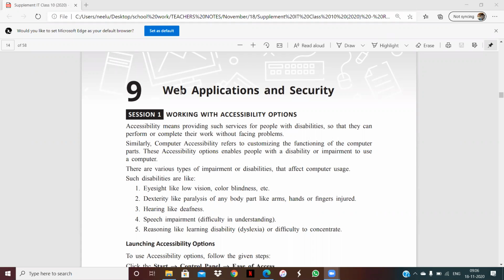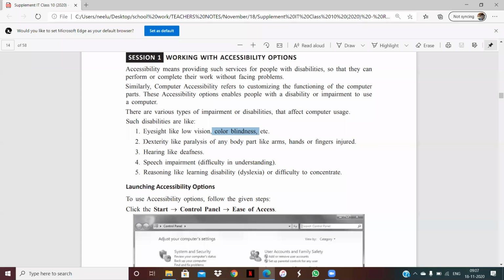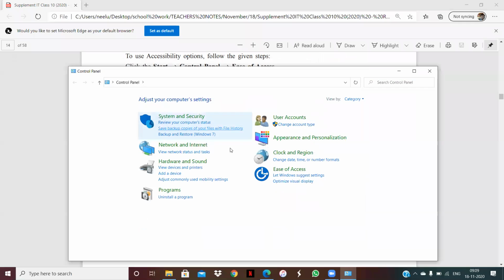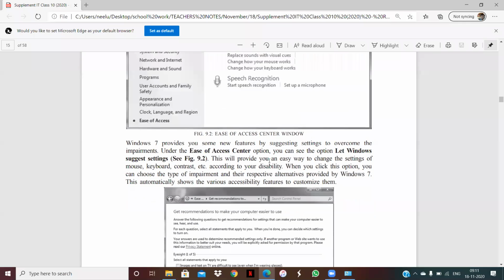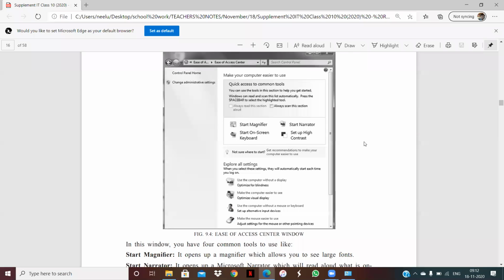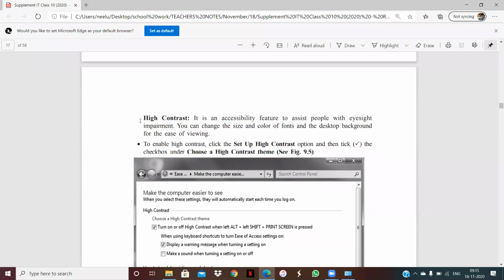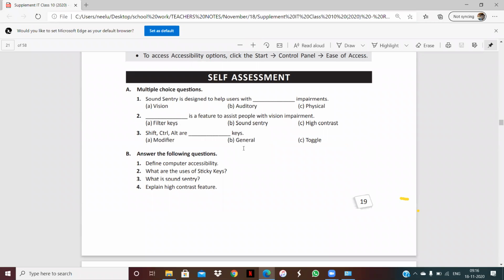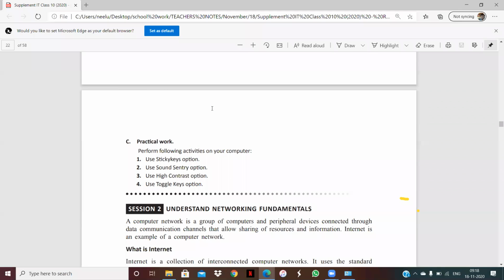X UNIT 9 WEB APPLICATION AND SECURITY SESSION 1